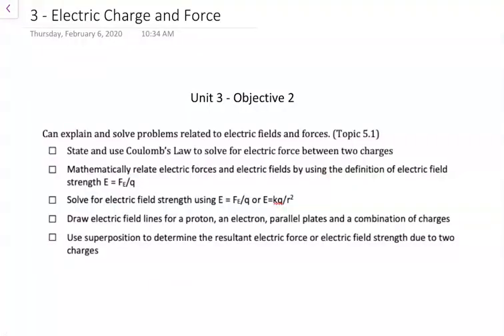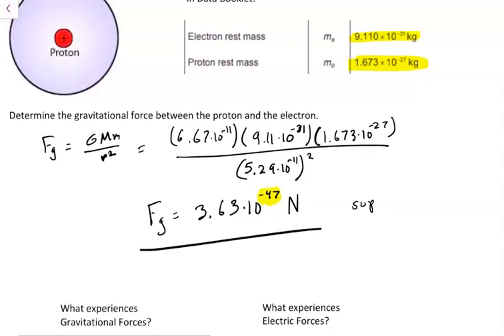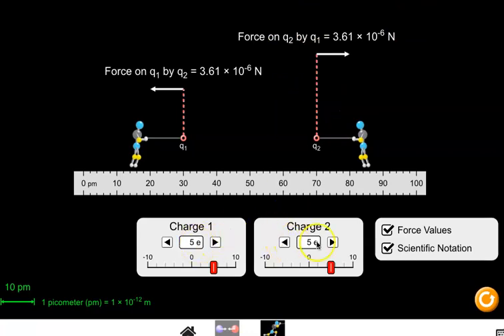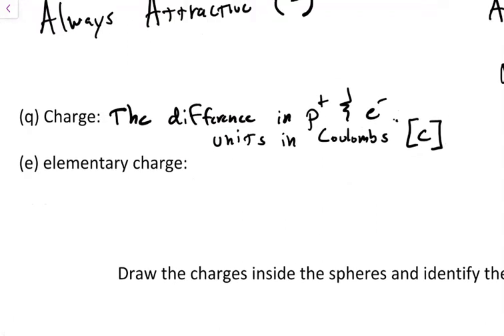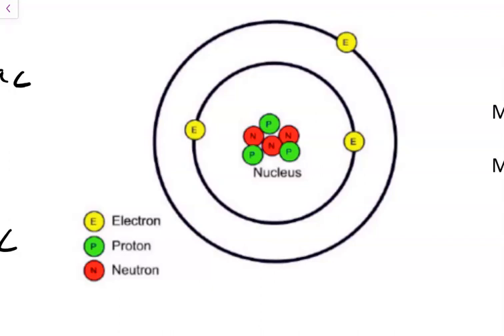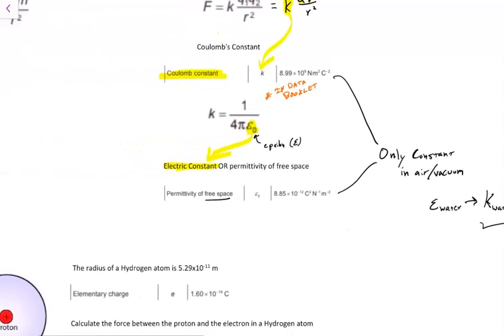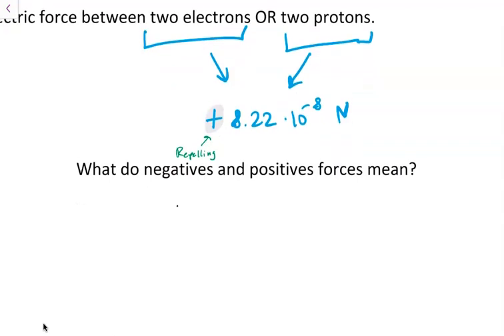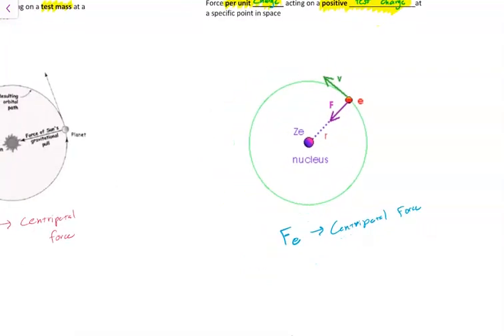5 Electric Forces & Fields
Electric Forces and Balloons PhET